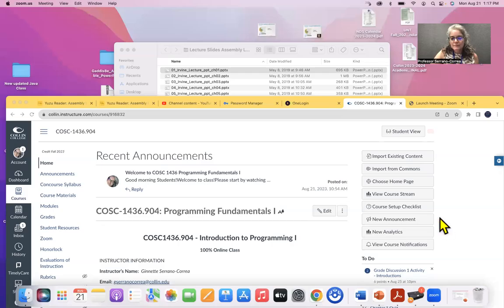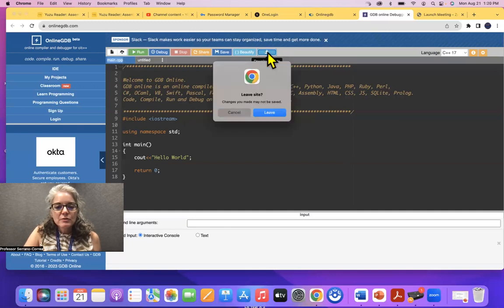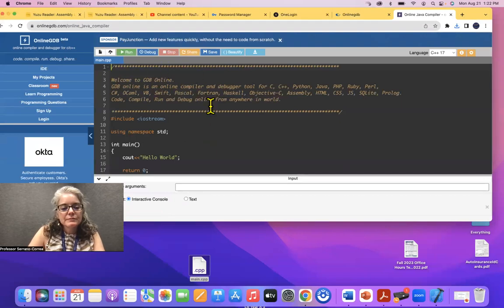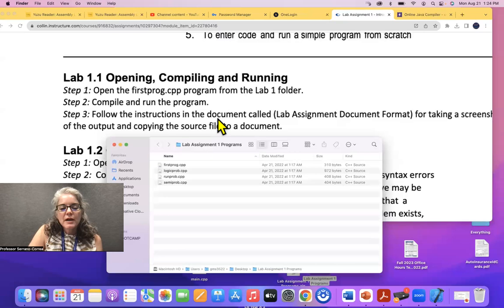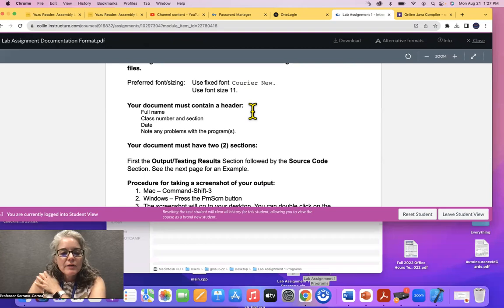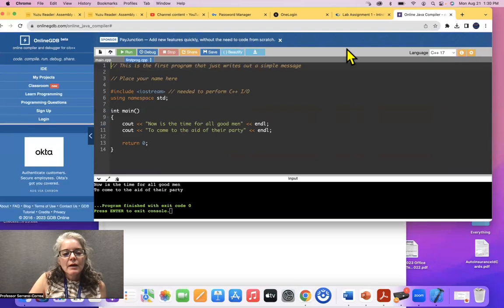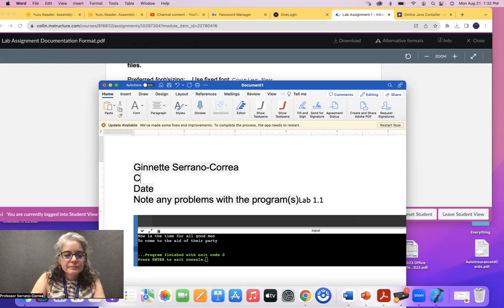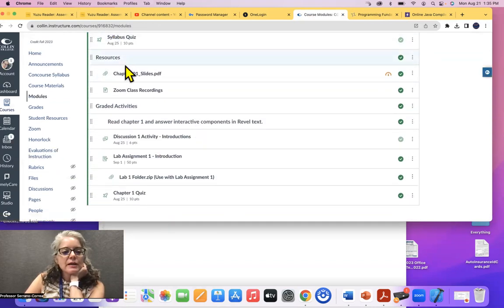Chapter 1 Using the Online Compiler and Lab 1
Quick tutorial on how to use the online compiling and how to complete Lab.